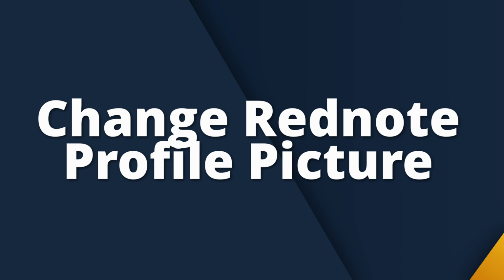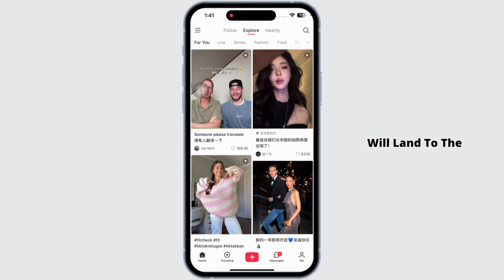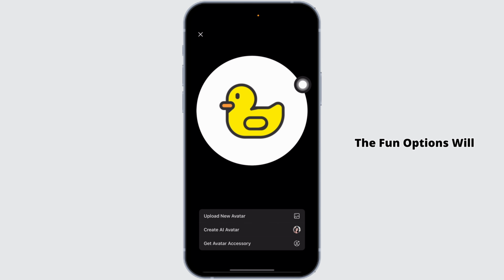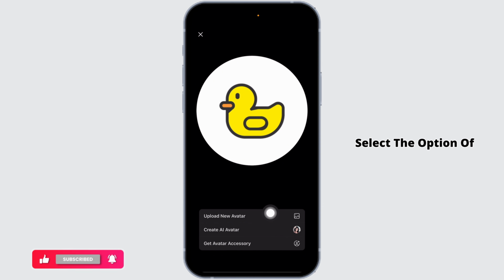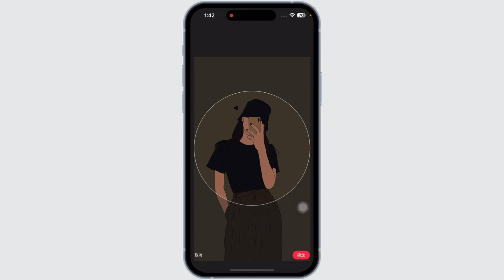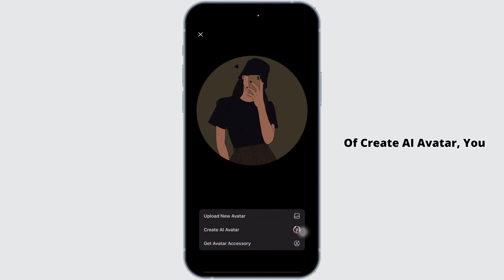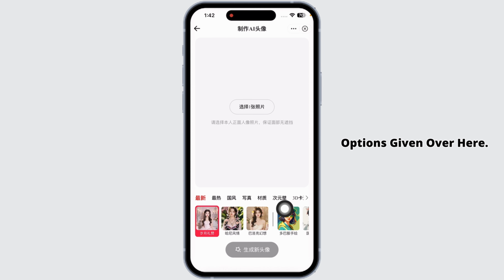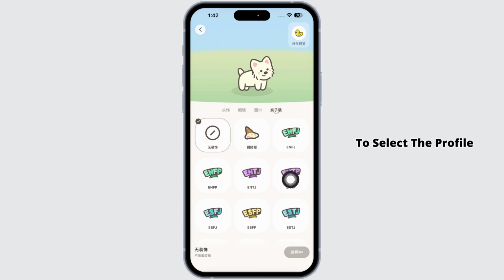How To Change RedNote Profile Picture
Learn how to change your profile picture on Rednote with this quick and simple guide for 2025! Whether you want to update your current photo or personalize your profile, this tutorial will walk you through the steps to change your profile picture on both iPhone and Android devices.

What You'll Learn in This Video:

How to access and edit your profile settings in the Rednote app.
Steps to upload or change your profile picture.
Tips for selecting the best image for your profile.
Troubleshooting common issues when changing your profile picture.

Your profile picture is a key part of your identity on Rednote. This guide ensures you can update it easily and troubleshoot any issues, helping you create a polished and engaging profile.

Chapters:
0:00 - Introduction
0:10 - How To Change RedNote Profile Picture